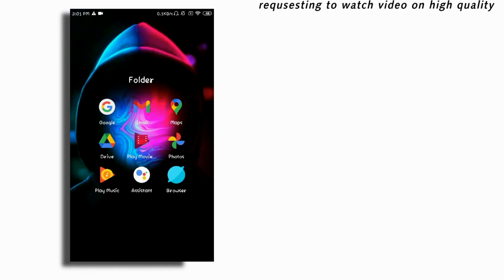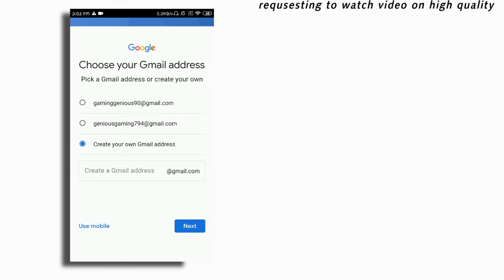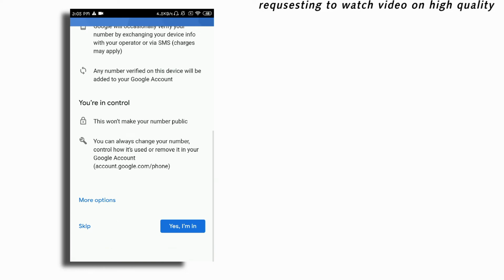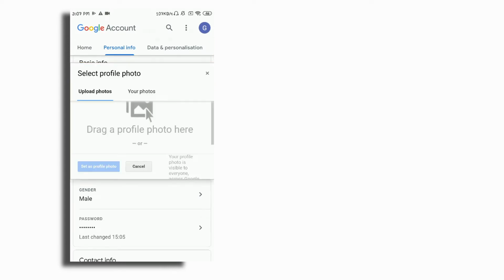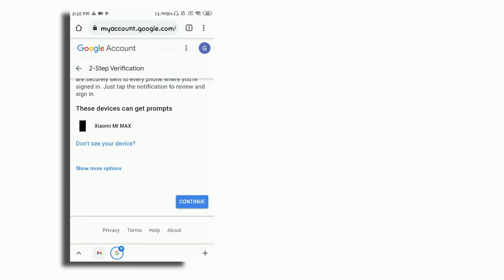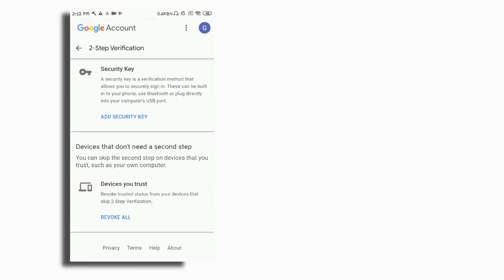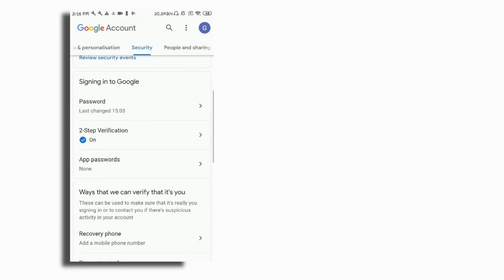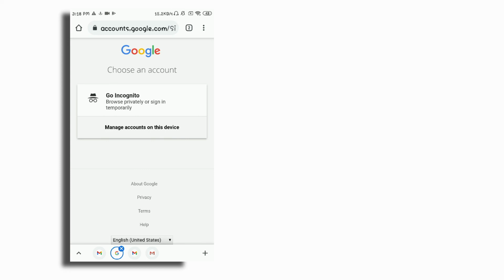Setup and fixed security issues on Gmail. Tips and tricks about Gmail.All about Gmail in easy word.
This video helps you a lot about Gmail settings and about its security. In this video, you easily learn how to create a Gmail account in just 10 sec, and you easily set up your Gmail, also you can add an extra layer of security like (2 step verification), security key, you can easily add recovery email or phone number.
How you can easily delete your Gmail account permanently.
I also share password combination tips with you. so you can easily secure your Gmail account.
If anyone has any queries or complaints we available on all social media given below.

create a fresh account: 0:25
setup Gmail: 2:36
add recovery email: 5:32

🎥Instrument :
Audio Edit : Lenovo Desktop [intel i3, 8 1tb]

Video Edit : HP notebook 15s [AMD Ryzen, 4 1tb]

Screen Record : Redmi max 2 [4 64gb]

Keywords [please ignore it]
how to create a Gmail account, how to forget password in Gmail account, how to add recovery email with Gmail account, how to add recovery phone number with Gmail account, how to set up Gmail account. how to add a profile picture on a Gmail account, how to enable two-step verification on Gmail account. how to add a security key on a Gmail account. how to create a Gmail account for educational purposes. how to recover a Gmail account, Gmail kyse banaye, Gmail kyse open kare, Gmail ke bare main har gyan jo Kam aye, Gmail all problem solved, gmail make more secure, creating a gmail for open youtube channel, gamil channel ke liye gmail , best password combination learning, all details about gmail account, gmail kamon vabe khulbo, password protection on gmail, how to customize a gmail account,